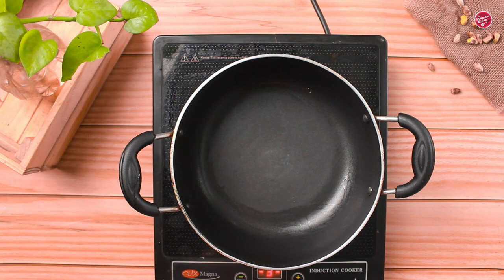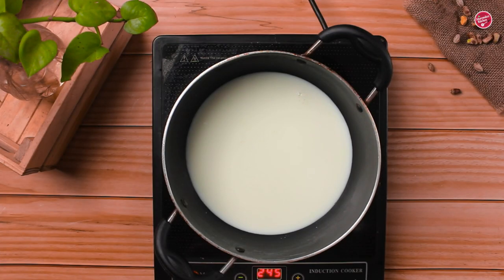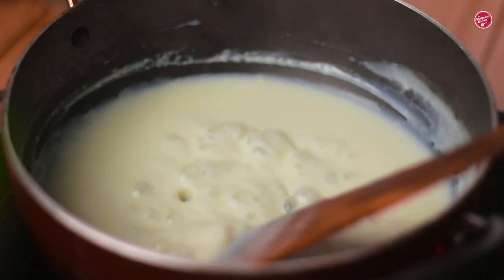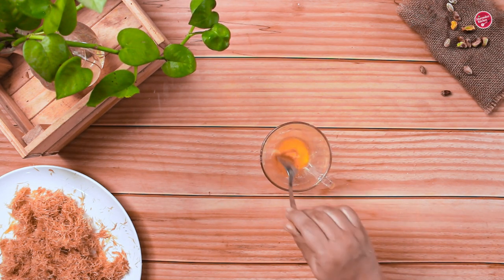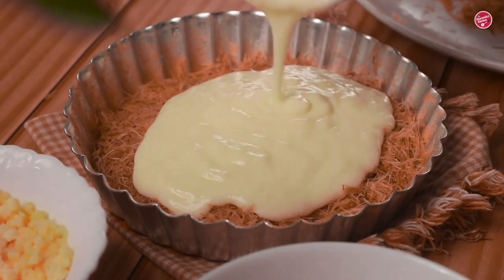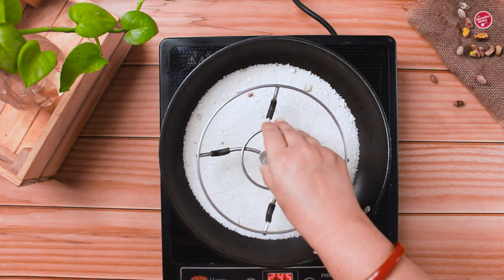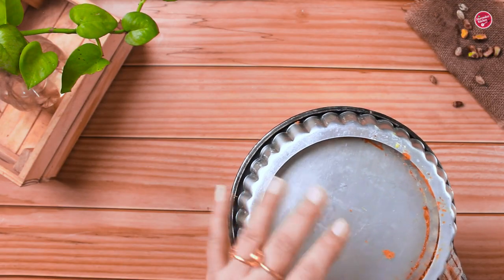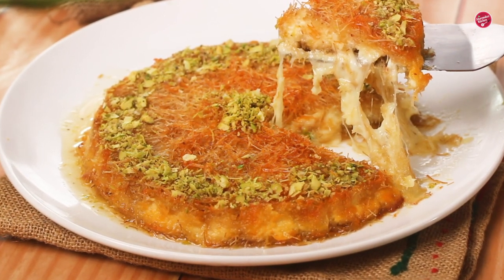Kunafa Recipe Without Oven | Kunafa Without Kataifi | Cheesy Kunafa | Sharmilazkitchen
Today I'm gonna show you how to make kunafa without an oven. Kunafa is a delightful Arabic Layered dessert where cream-filled kataifi soaked in rose sugar syrup. But in this recipe, I'm gonna use thin vermicelli instead of kataifi. Because thin vermicelli is easier to get in the local market.

Ingredients:
100 grams fine vermicelli  (strands)
80 grams Butter (Salted), melted
1/4 tsp orange food color (optional)
1/4 cup Pistachios, chopped

For Filling
1/2 litre Milk
2 teaspoons Cornflour
1/4 tsp Rosewater
1 cup mozzarella cheese

For Sugar syrup:
1 cup Sugar
1 cup Water
1 teaspoon Lemon juice
1/2 teaspoon Rosewater
Utensils used
Tart pan
Hard anodized pan
Ring stand

Products used in the video:
Nutricook air fryer
Godox sl60w
Godox softbox